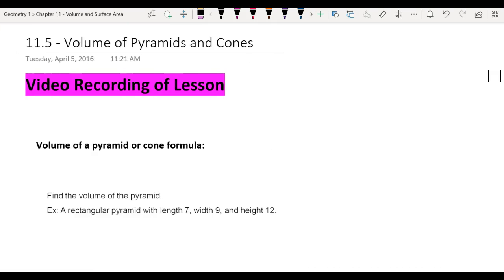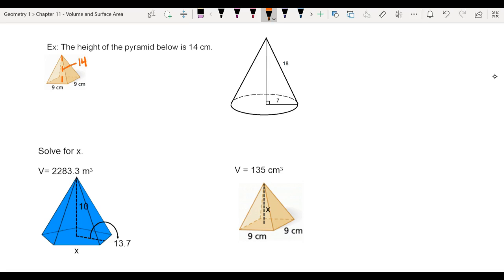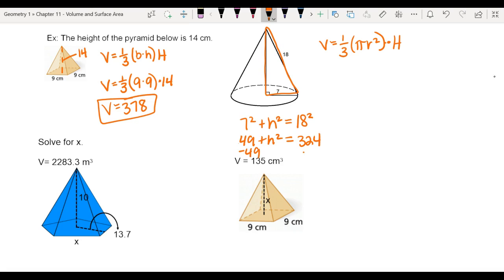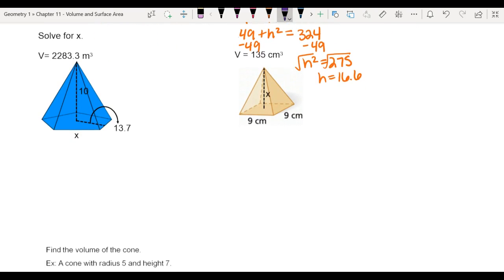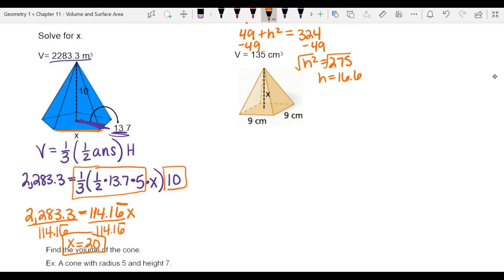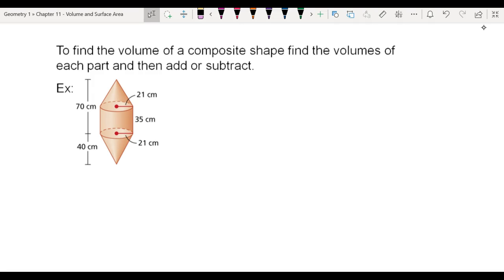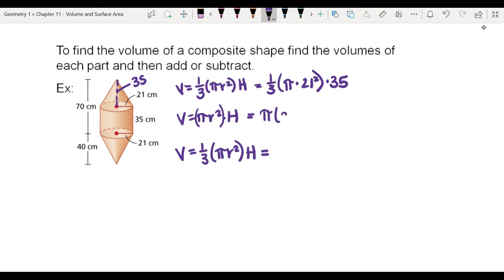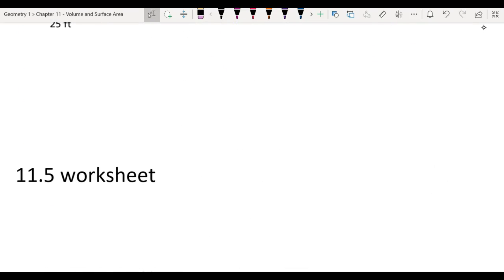11.5 Volume of Pyramids and Cones